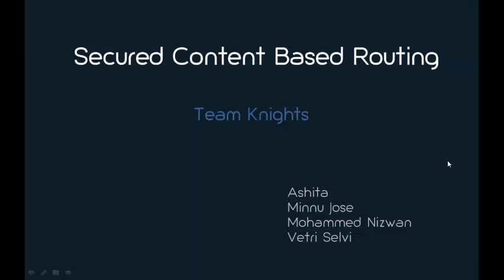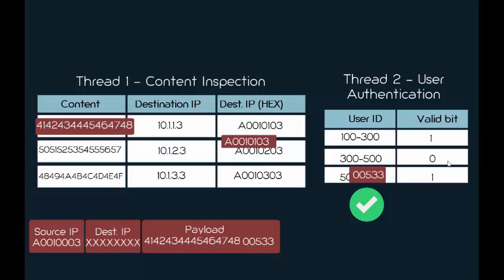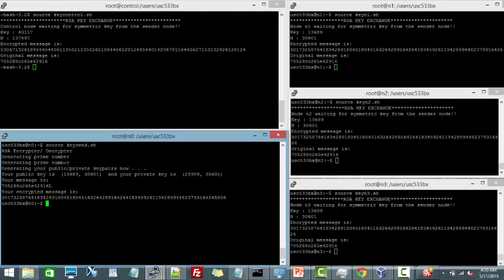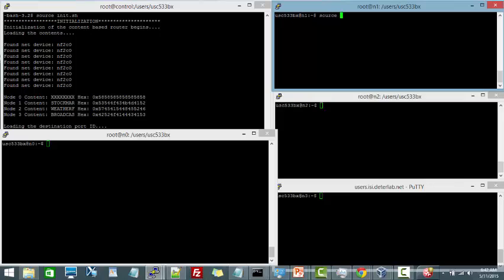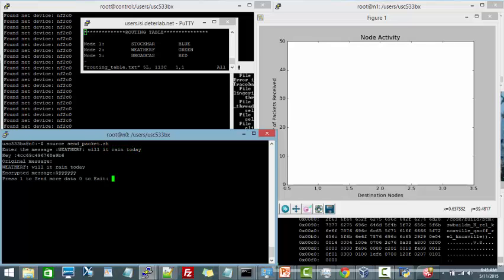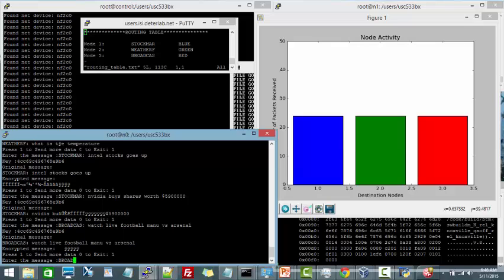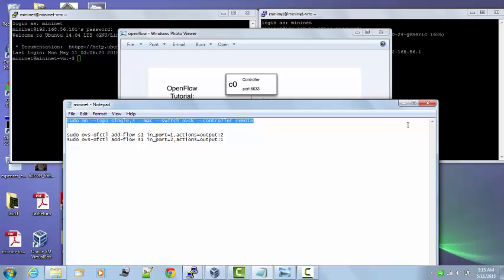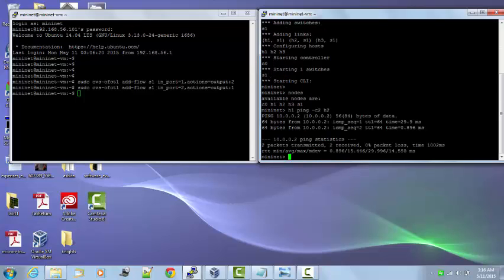Secured Content Based Router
Final Project demonstration of Team Knights as part of the course EE 533 at University of Southern California, Spring 2015

Team Members:
Ashita
Minnu Jose
Nizwan
Vetri Selvi